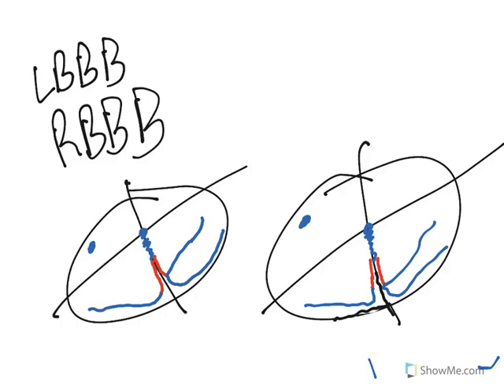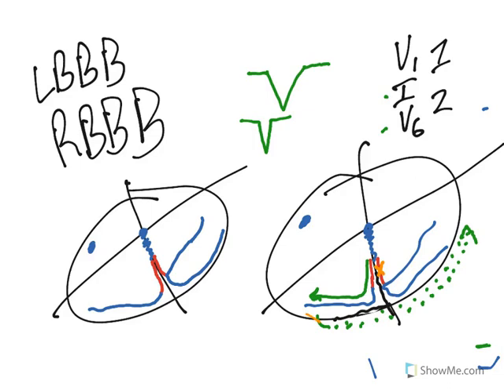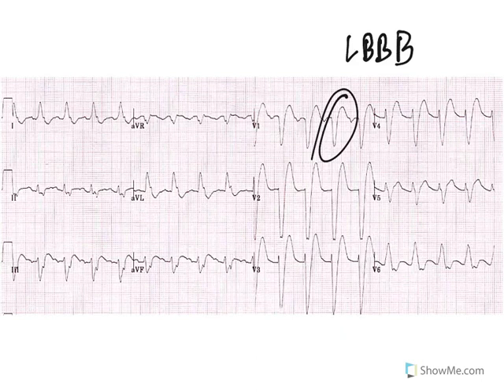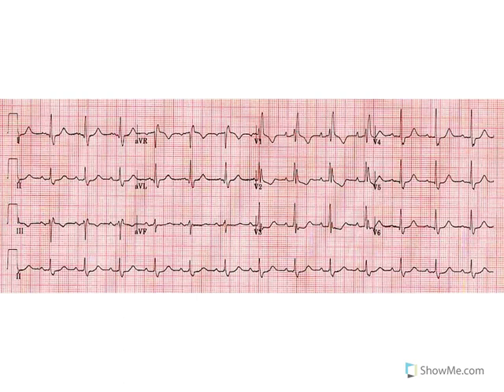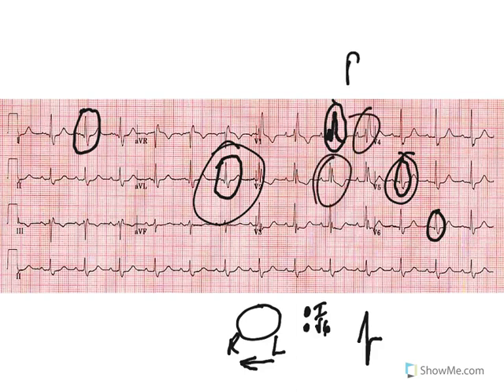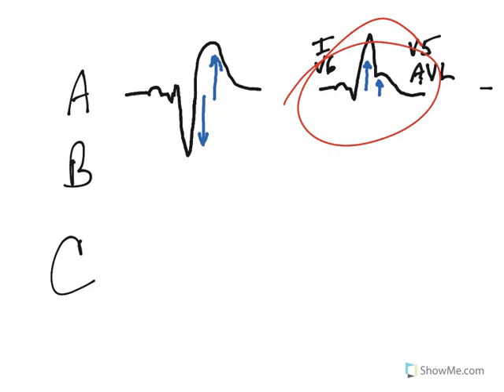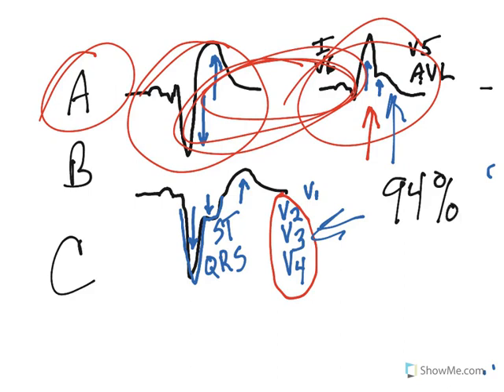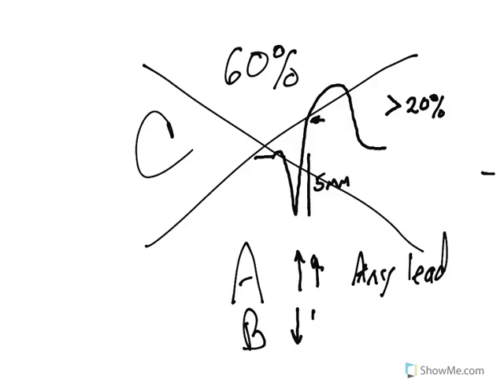BBB and Sgarbossa Summer 2017